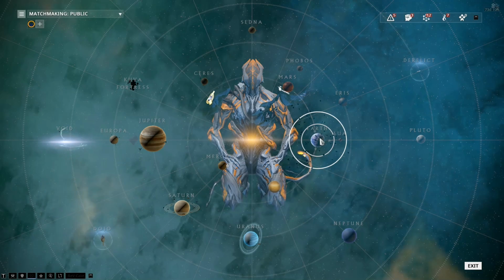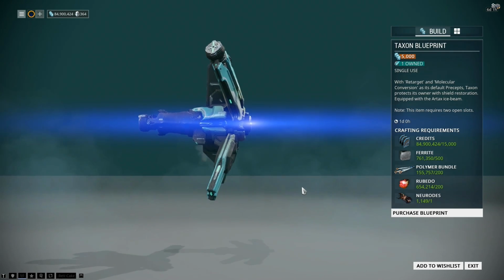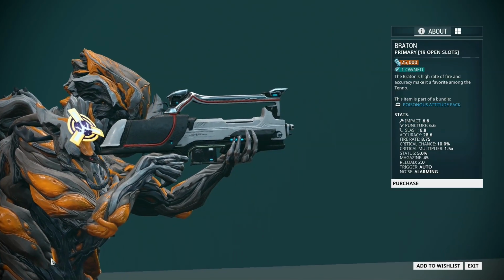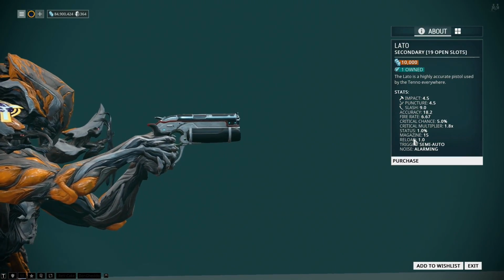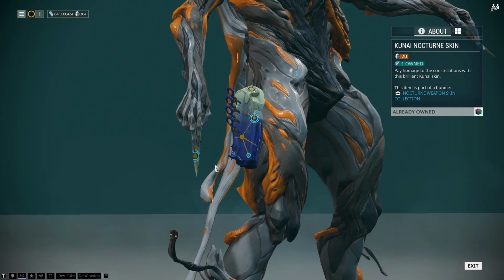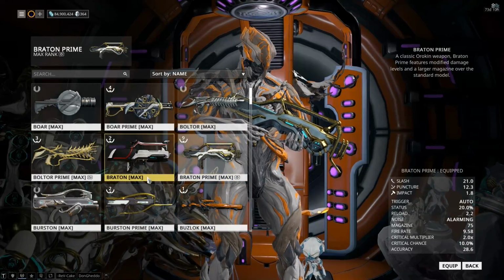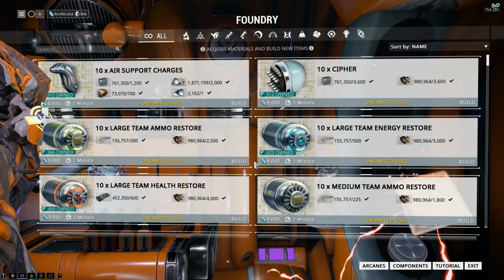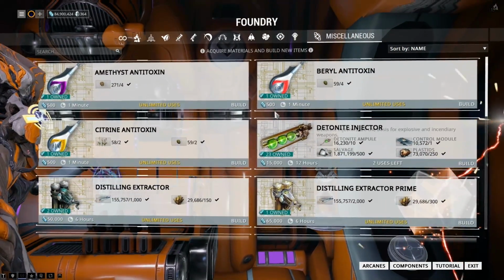Warframe - Update 19.10.0: Who Is Taxon?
TAXON SENTINEL
A new Sentinel has been discovered that is programmed to assist newly-awoken Tenno. With 'Retarget' and 'Molecular Conversion' as its default Precepts, Taxon protects its owner with shield restoration. Taxon comes equipped with the Artax Sentinel Weapon! Freeze targets in their tracks with this Sentinel mounted ice-beam.

Newly awoken Tenno will gain this Sentinel Blueprint by completing the first Junction between Earth and Venus. If you have already completed this Junction, you will receive Taxon’s Blueprint in your Inbox upon login and can be found in the Market for Credits!

KINTSUGI WEAPON SKIN COLLECTION (skins purchasable separately)
Repaired with golden-alloys, these battle-scarred weapons have been transformed into objects of beauty. Contains skins for the Braton, Paris, Kunai, Lato, Aklato, Skana and Bo.

NOCTURNE WEAPON SKIN COLLECTION (skins purchasable separately)
Pay homage to the constellations with this brilliant collection. Contains skins for the Braton, Paris, Kunai, Lato, Aklato, Skana and Bo.

Changes

The Braton, Lato, Paris, Kunai, Skana and Bo (and their MK1/Ak versions) have all received a refreshed look! These starter weapons are the first tools new player's see, yet they've been using models and textures that are almost half a decade old! We have refreshed these weapons to look much higher quality for starting weapons. Please note that all pre-existing skins for the Braton (Day of the Dead, Forest, Conclave) will appear to use the 'legacy' version of the weapon.
The Braton, Lato, and Paris have also received newly remastered sounds as a major change to the way weapon firing sounds work. These remastered sound changes will come in a future update for their Prime versions.
Note from George the Audio Director: “These 3 weapons will be the first in the game to receive this treatment. With this whole new dimension of power through the updated sounds, you will notice that there is more bass, punch, and a greater sense of heaviness to these weapons. We will be doing a full Developer Workshop soon on our new process, as we slowly roll it out to all existing bullet and arrow based weapons as well as integrate it into new weapon releases.”
The Foundry now shows how many more uses are available per Blueprint, and if the Blueprint has unlimited uses. Unlimited use Blueprints also now have a yellow tinted icon background
Removed a vaulted Relic from the Daily Tribute rewards and replaced with new Relic.
Removed a vaulted Relic from high level Spy mission rewards and replaced with new Relic.